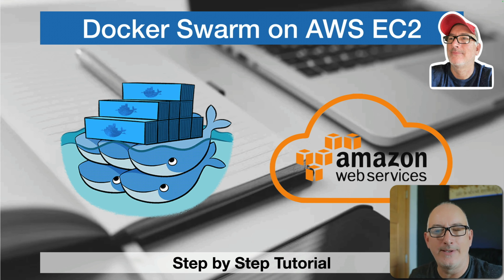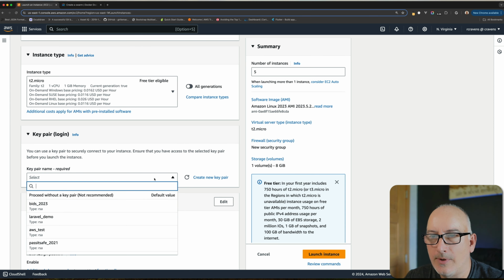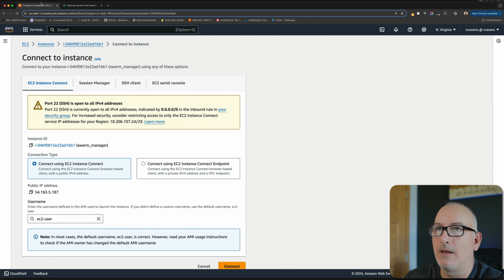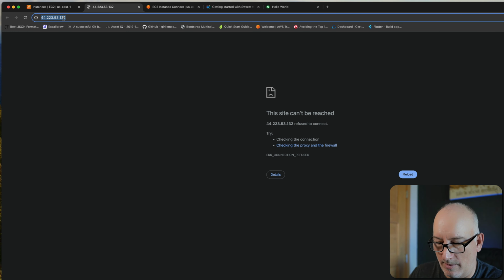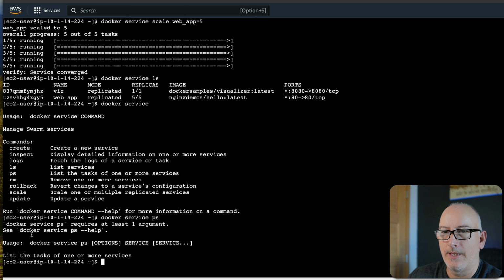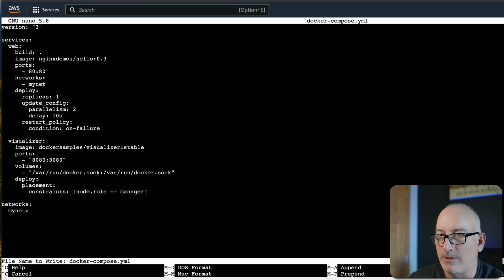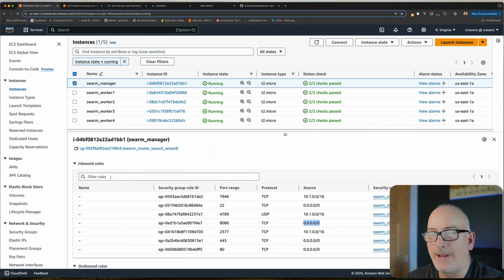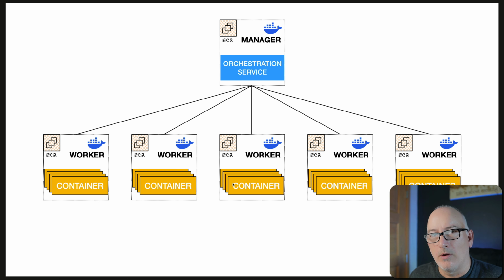Docker Swarm | Introduction | Step By Step Examples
Docker Swarm is a native Docker orchestration tool that integrates with Docker Engine, allowing you to manage a cluster of Docker engines as a single virtual system.

In the context of Docker containers, orchestration refers to the automated management and coordination of containerized applications. Orchestration tools handle the deployment, scaling, networking, and lifecycle of containers across a cluster of machines. This ensures that the application remains available, performs well, and can scale to meet demand.

Here are some key tasks involved in Docker container orchestration:

 1. Container Deployment: Automatically starting containers on appropriate hosts based on resource availability, configurations, and policies.
 2. Scaling: Adjusting the number of container instances running in response to traffic or load, ensuring that there are enough containers to handle the demand.
 3. Networking: Managing the communication between containers, including service discovery, load balancing, and ensuring secure communication between containers.
 4. Health Management: Monitoring the health of containers and automatically restarting or replacing them if they fail.
 5. Rolling Updates and Rollbacks: Applying updates to the application with minimal downtime, and rolling back to a previous version if the update fails.
 6. Service Discovery: Automatically finding and connecting services that need to communicate with each other.